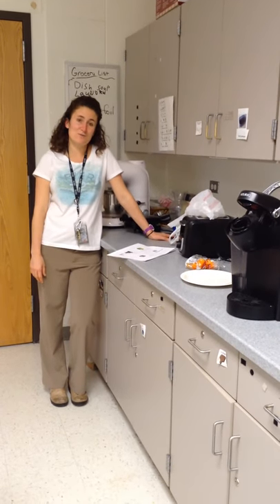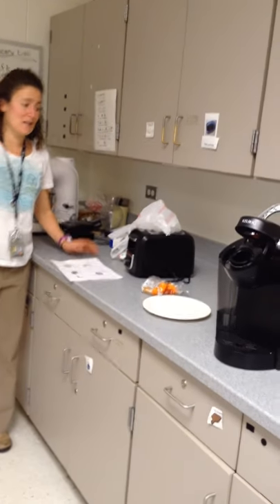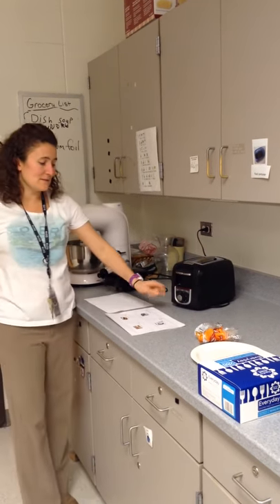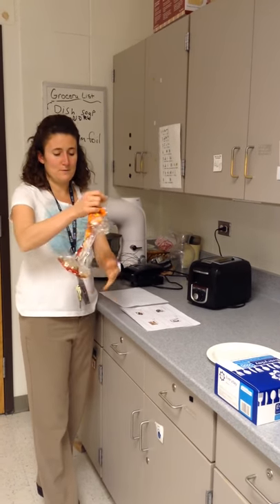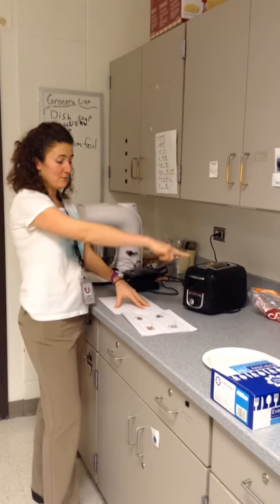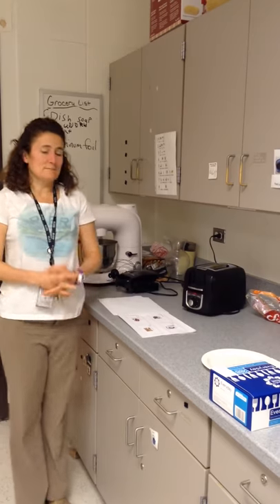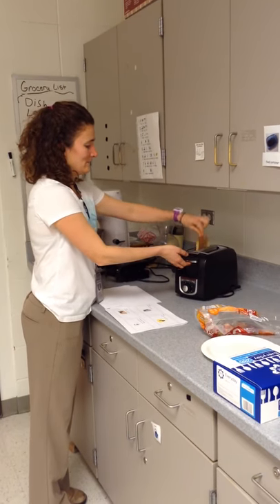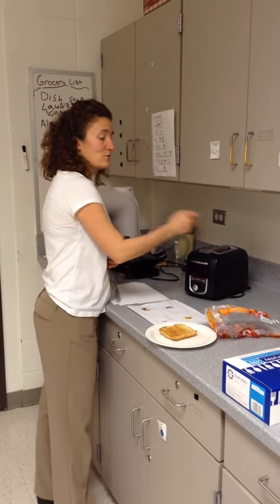Short Toaster Safety Video